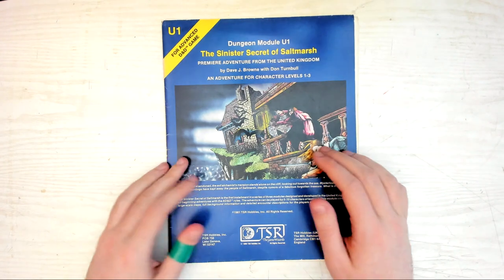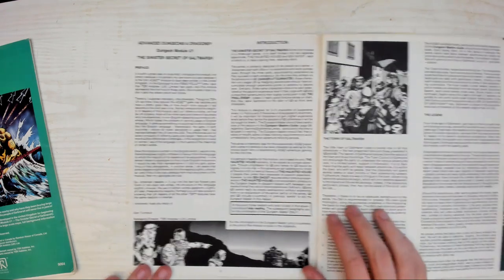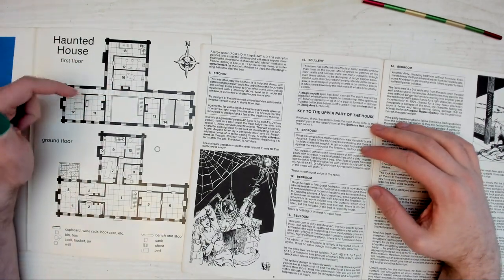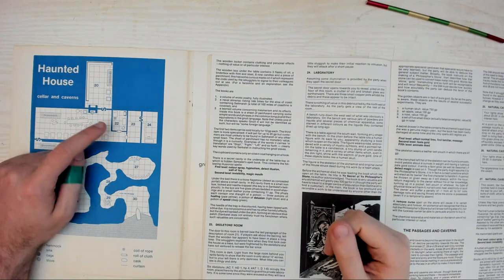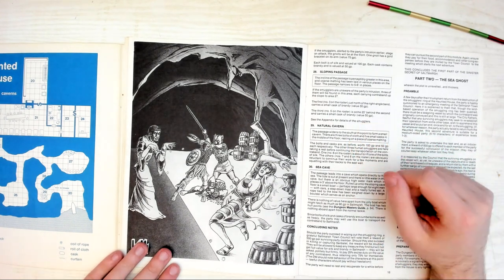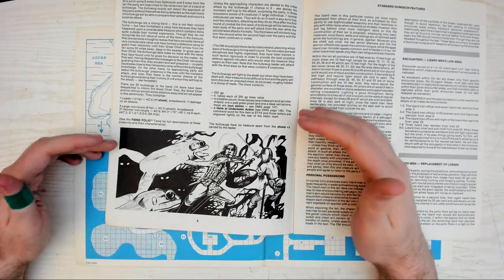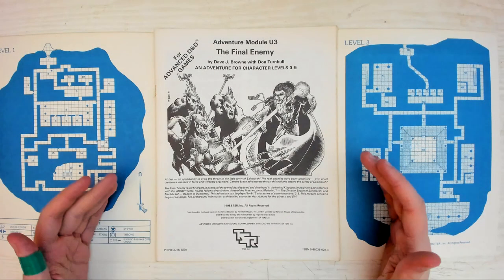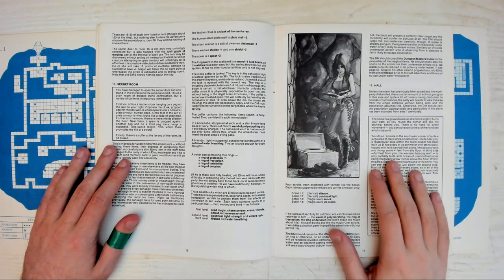Saltmarsh & the U Series (+1 Review)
Saltmarsh and the U Series of modules for Dungeons and Dragons – Adventure Review.
For some reason I’m on Twitter: @plusonepencil

In this video I review the first series of underwater adventure modules produced by TSR Hobbies UK in the 1980’s.

U1 – The Sinister Secret of Saltmarsh
U2 – Danger at Dunwater
U3 – The Final Enemy

The U Series form one continuous story taking place around the town of Saltmarsh in the Greyhawk campaign setting. They heavily feature Lizardfolk, Sahaugin and other aquatic monsters.
These adventures were praised the time for favouring thoughtful play rather than focusing solely on combat.

You can find them second-hand or on the DM’S Guild. These modules are also being revised and remade for Fifth Edition D&D by Wizards of the Coast in their new book Ghosts of Saltmarsh.

Want to go further? Here’s some related content on this topic you might enjoy!